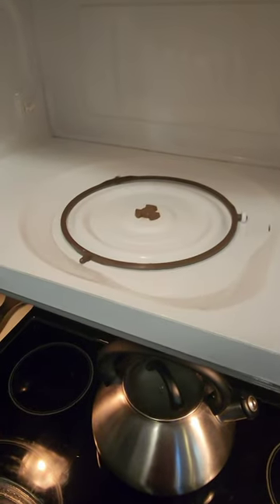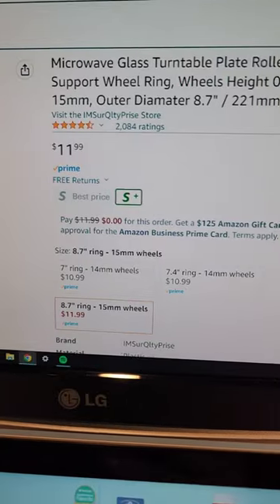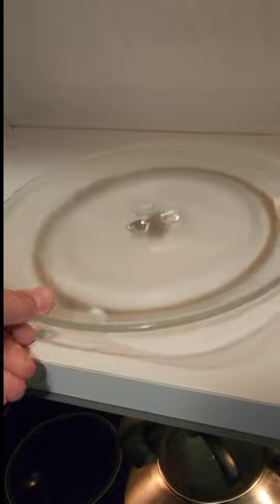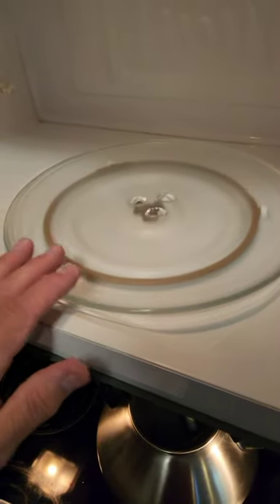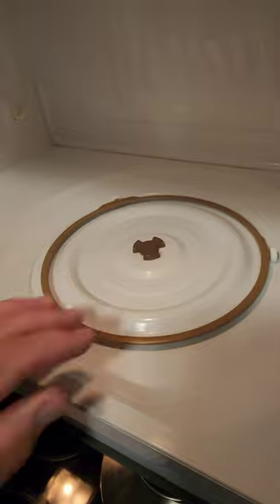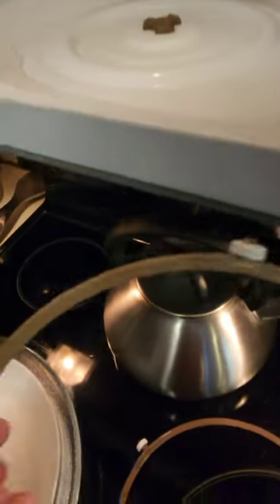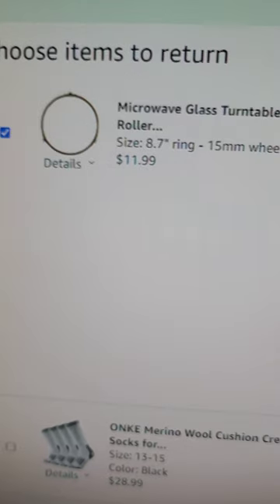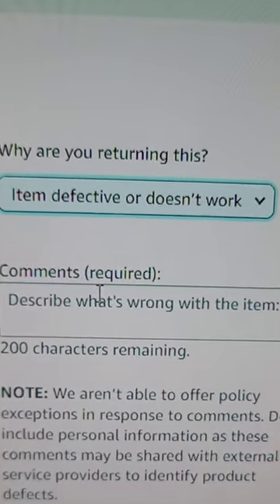Microwave Tray Giving you Problems?? Watch this Brilliant Fix.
another quality product from Amazon.